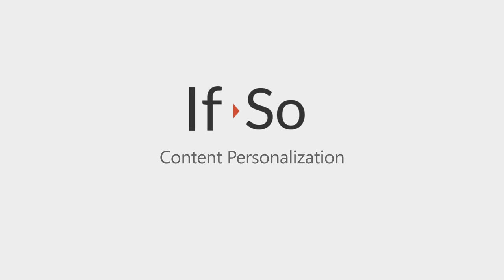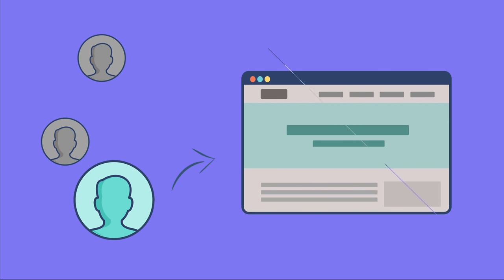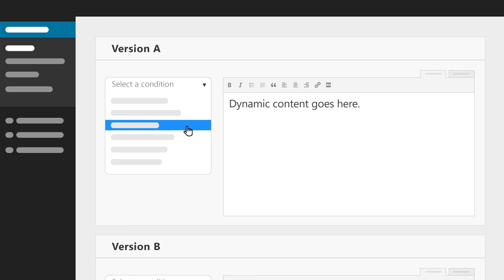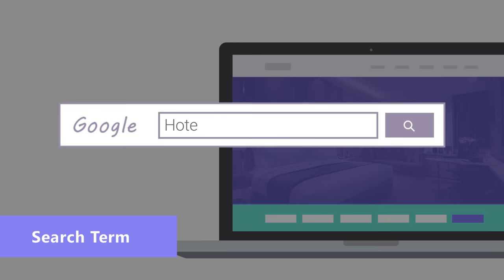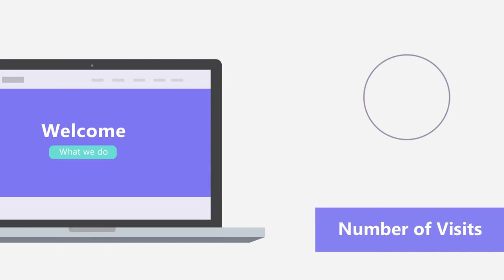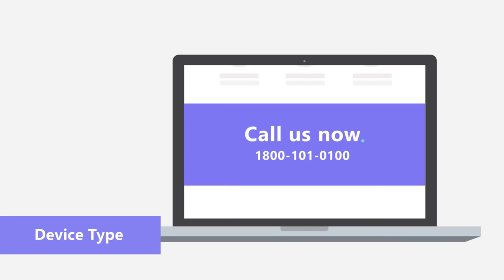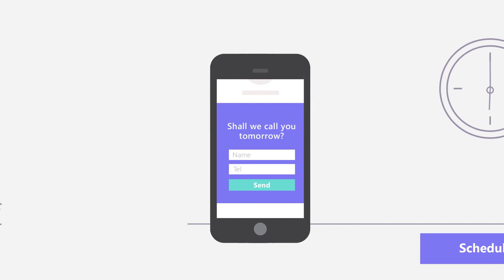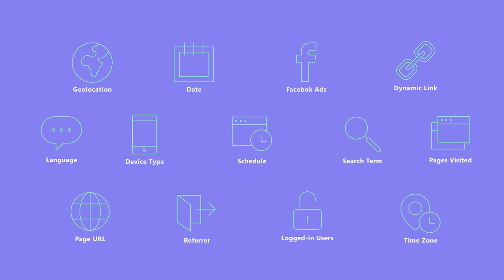If▸So | Content pesonalization WordPress Plugin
Using WordPress? There is now an easy way to improve your website’s engagement and conversion rate.